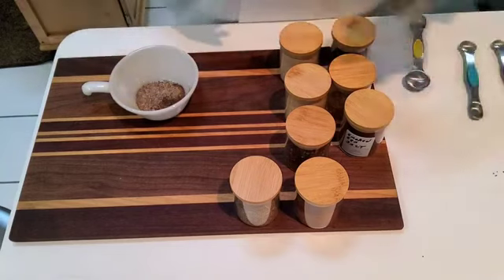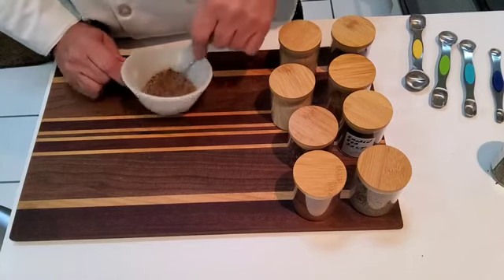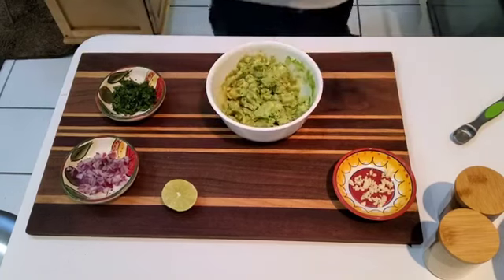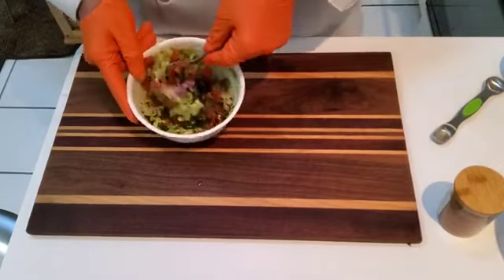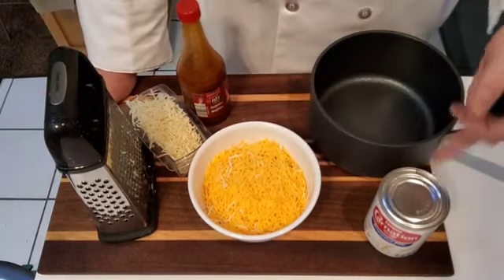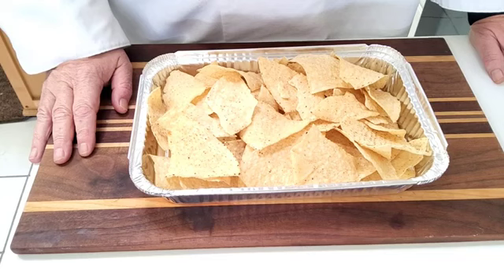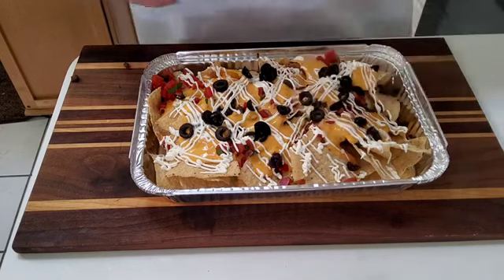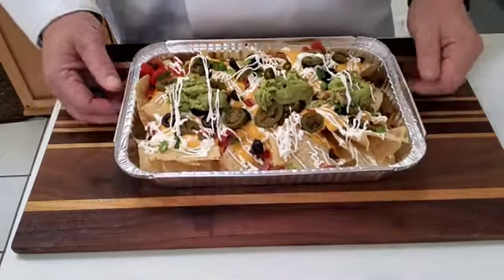Super Bowl Loaded Nachos From Scratch! Recipe Below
Taco Seasoning
    • 3/4 tablespoon chili powder
    • 1 ½ teaspoons ground cumin
    • 1 teaspoon sea salt
    • 1 teaspoon ground black pepper
    • ½ teaspoon ground paprika
    • ¼ teaspoon garlic powder
    • ¼ teaspoon onion powder
    • 1/8 teaspoon crushed red pepper flakes
    • ¼ teaspoon dried oregano
Add to 1 # ground Beef with 1/4-1/3 cup of water mix well and let simmer until liquid is reduced.

Guacamole Seasoning
3 avocados - peeled, pitted, and mashed
    • 1 Tsp lime Juice
    • 1 teaspoon salt
    • 2 tablespoons Pico de Gallo
    • 3 tablespoons chopped fresh cilantro
    • 1 teaspoon minced garlic
    • 1 teaspoon onion powder
    • 1 pinch of ground cayenne pepper (Optional)

Homemade Nacho Cheese Sauce

      8 ounces Cheddar cheese (Use Reg, Sharp, or Extra Sharp whatever one you like)
        4 ounces Pepper Jack cheese
       1 tablespoon cornstarch *mixed into the shredded cheddar* helps to thicken
       12 ounces evaporated milk (1 can)
       2 tablespoons your hot sauce of choice or more to taste

** DO NOT USE PRE-SHREDDED CHEESES **
    • If too thick thin with a little whole milk.